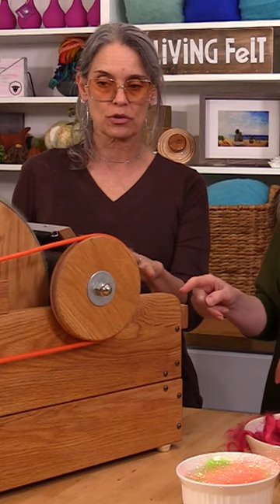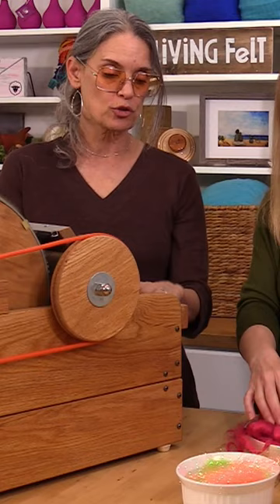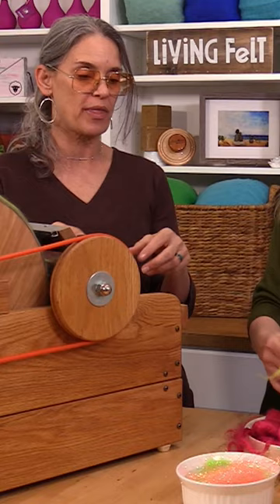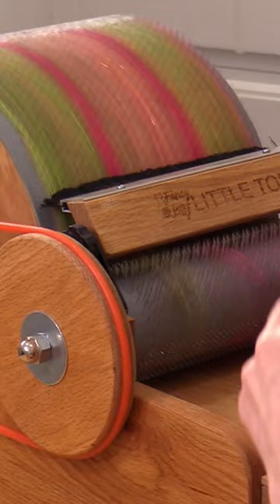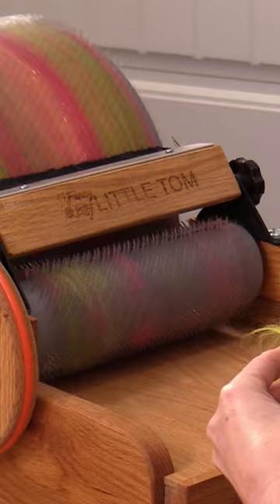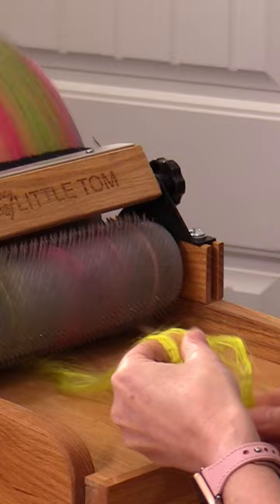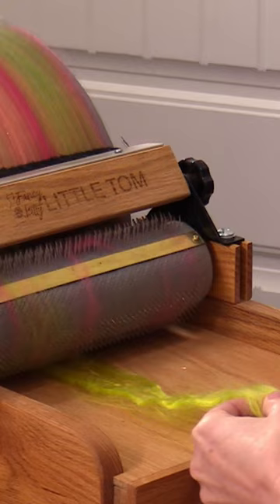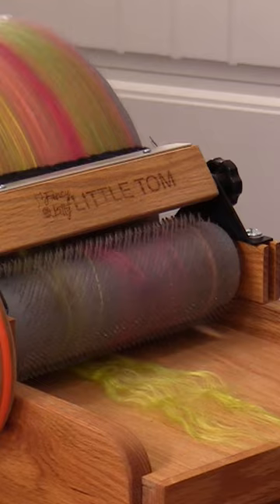Try Feeding Silk and Luster Fibers Through the Drum Carder for a Wiggly Pattern Art Batt